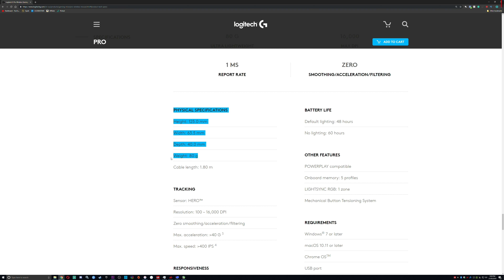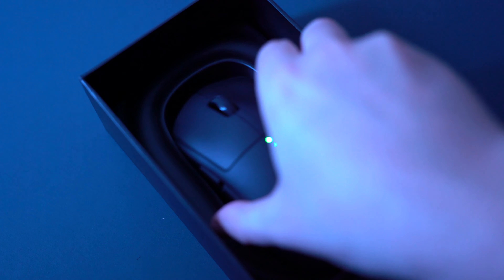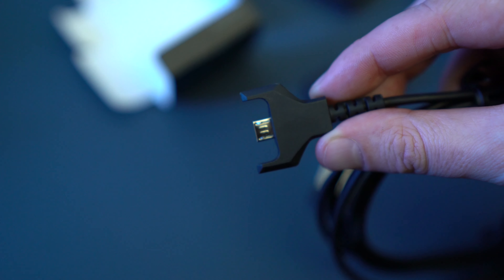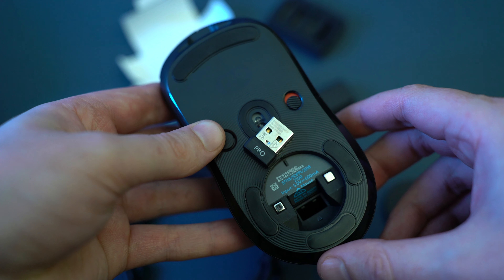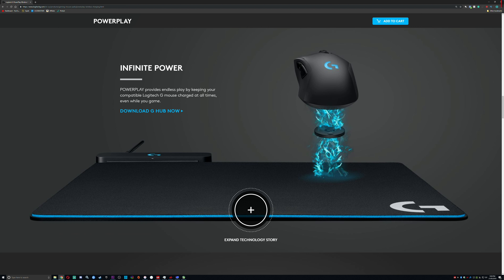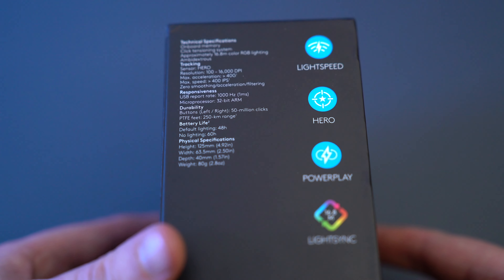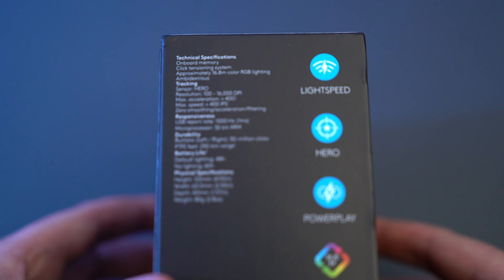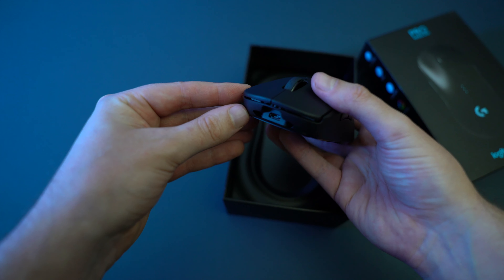The Best Gaming Mouse I've EVER Used!! - Logitech G Pro Wireless Mouse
As the title says this is single-handedly the Logitech G Pro wireless mouse is the best gaming mouse I have ever used! It's ultra light at only 80 grams, has a rechargeable battery and the skates on the bottom are so slippery I don't even need to use a mouse pad and it even has some RGB bling just as icing on the cake.

The mouse has been engineered from the ground up at Logitech and uses there amazing HERO 16K sensor plus the Logitech Lightspeed technology which means that the latency is as low as 1ms

The surface of PRO is coated for durability and grip. The feet are tested to perform for over 250 km of use. Left and right buttons exceed 50 million clicks, equivalent to training 10 hours every day for five years.

Some of the other key features are;
Max. acceleration: 40 G Tested on Logitech G240 Gaming Mouse Pad
Max. speed: 400 IPS Tested on Logitech G240 Gaming Mouse Pad
USB data format: 16 bits/axis
USB report rate: 1000 Hz (1 ms)
Wireless technology: LIGHTSPEED Wireless
Microprocessor: 32-bit ARM
Main buttons: 50 million clicks
PTFE Feet: 250 kilometres Tested on Logitech G240 Gaming Mouse Pad
BATTERY LIFE
Default lighting: 48 hours
No lighting: 60 hours
POWERPLAY compatible
Onboard memory: 5 profiles
LIGHTSYNC RGB: 1 zone
Mechanical Button Tensioning System

Cheers!